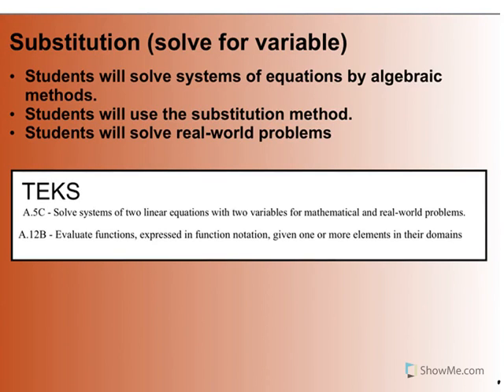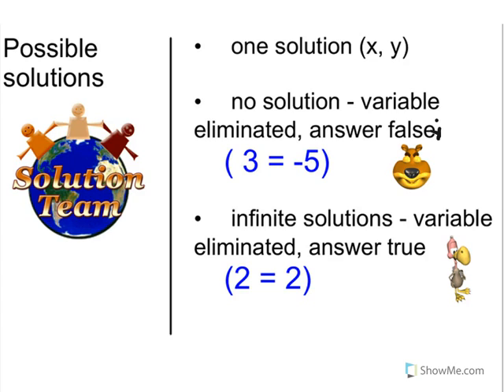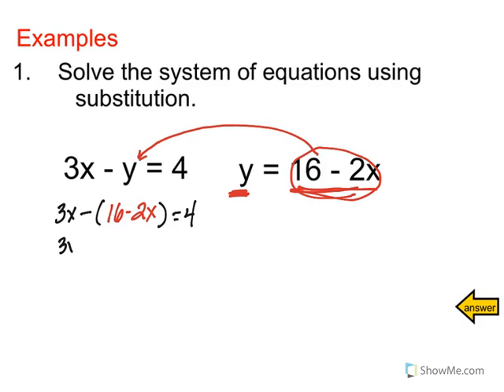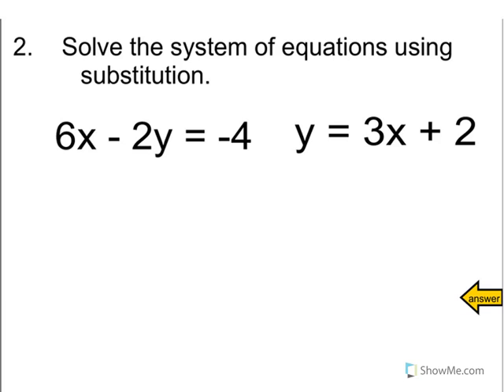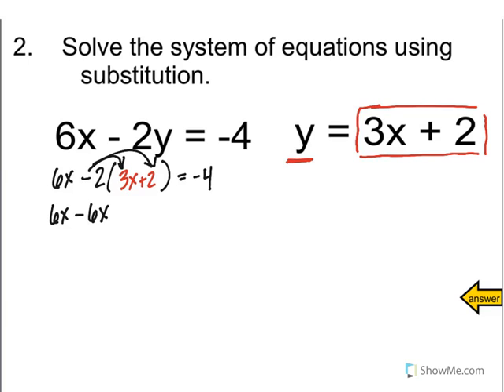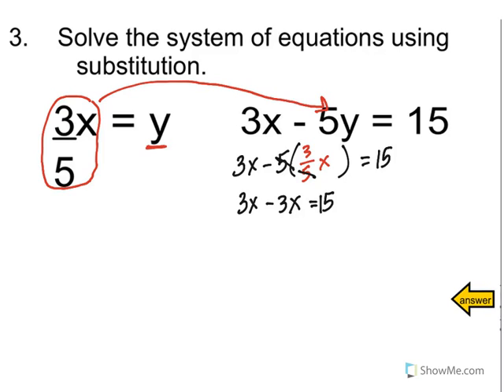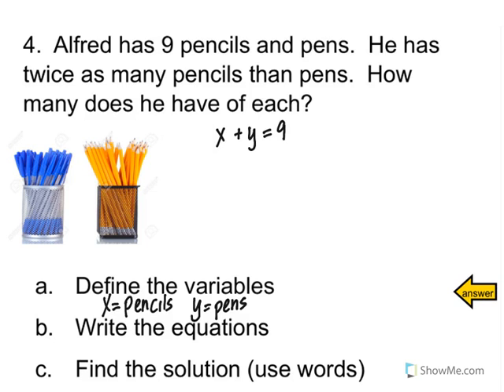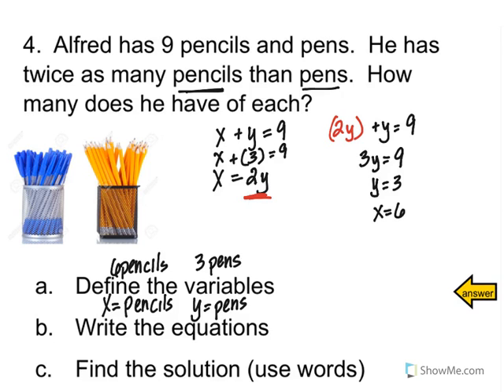Systems 4-6 Substitution Solve for Variable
In this video we will discuss how to solve a systems of equations using the substitution method